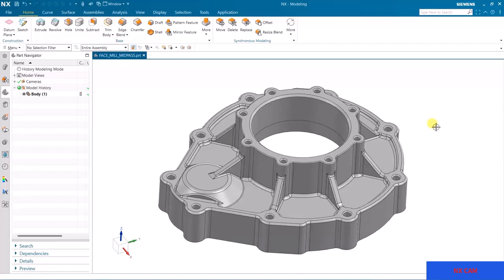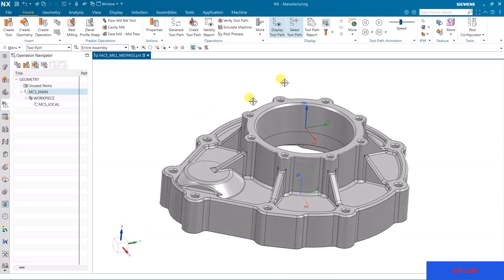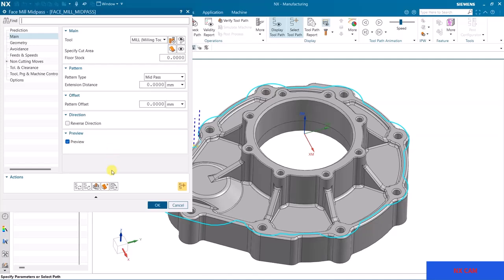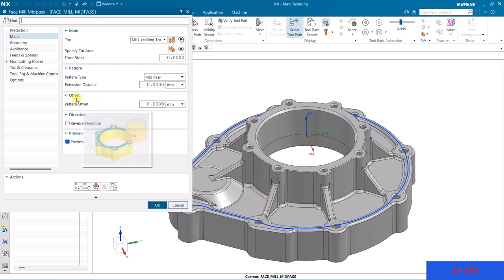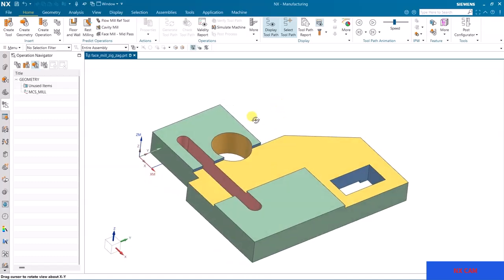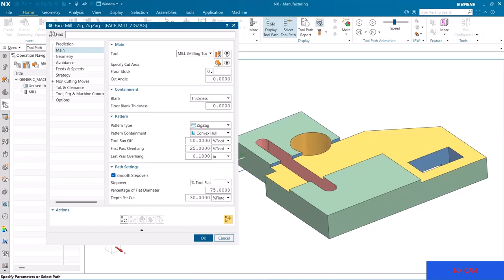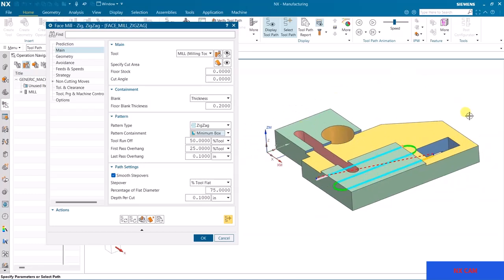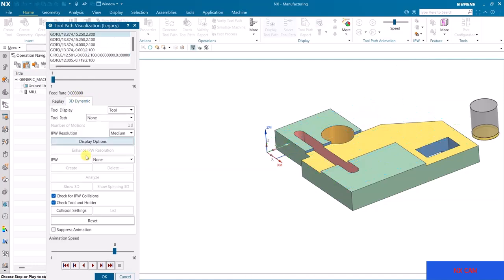7 Siemens NX CAM - Face Mill